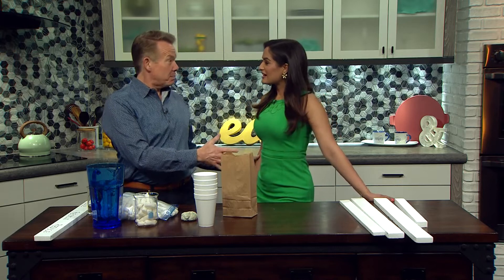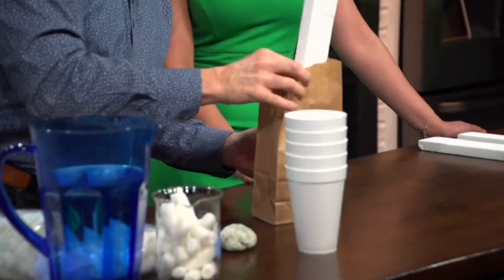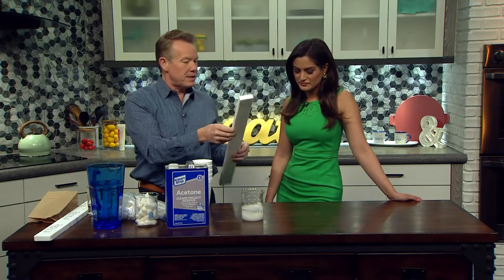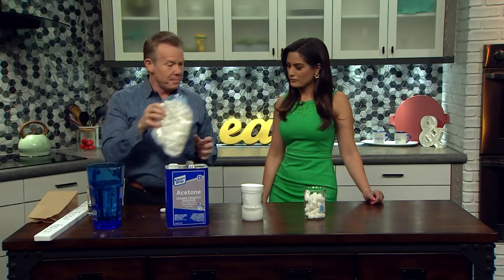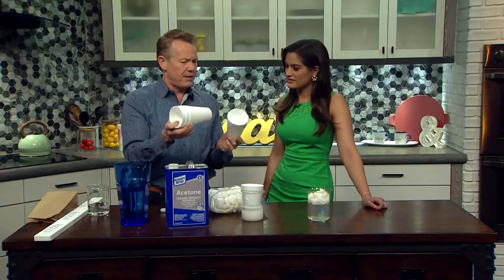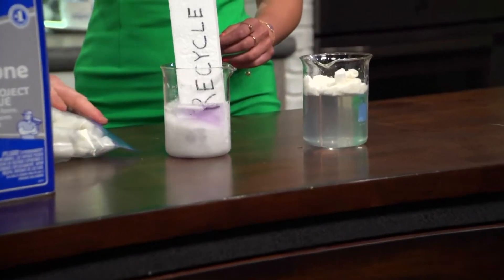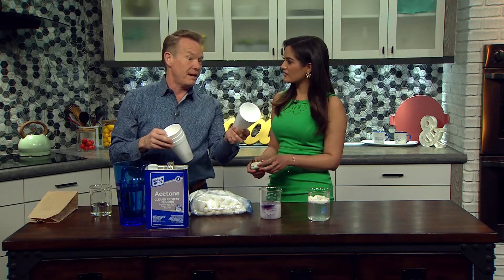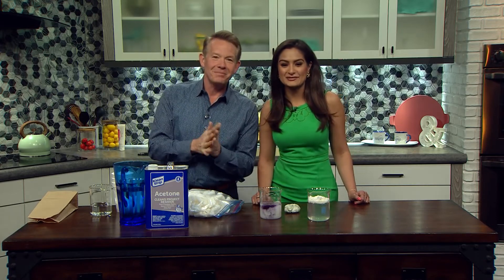Science minute: Earth Day experiments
Science guy Steve Spangler shows us a technique for getting kids to remember the three R's - reduce, reuse and recycle ahead of Earth Day.

9NEWS (KUSA) is located in Denver, Colorado.